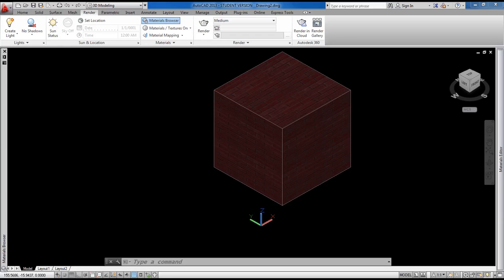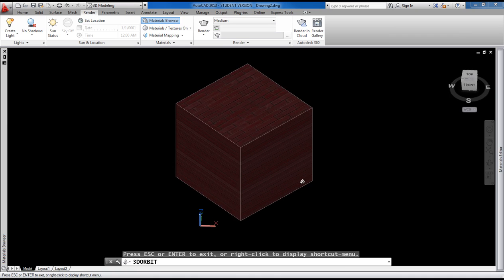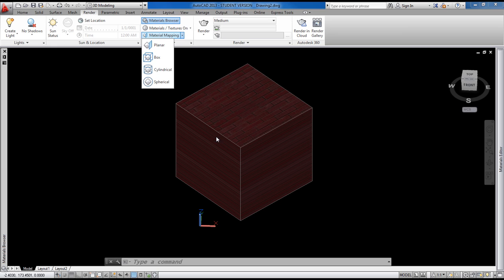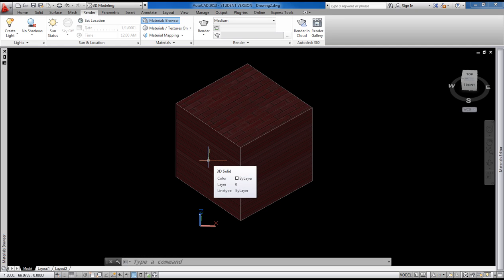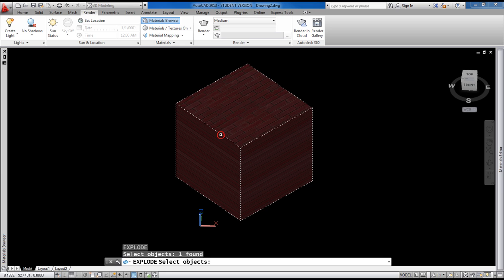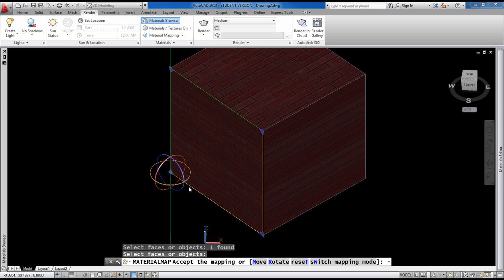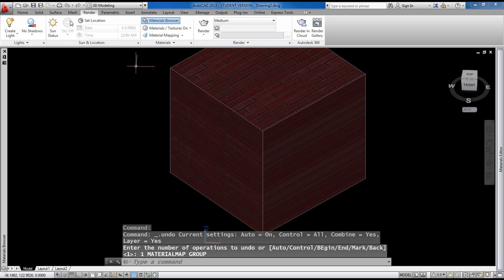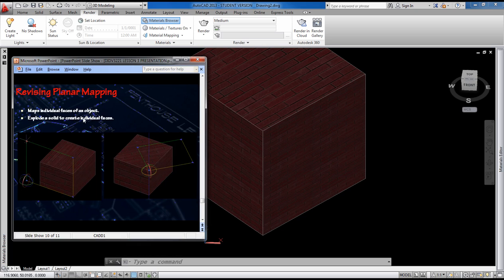CADD4 LESSON 3 PART #7 MAPPING 2